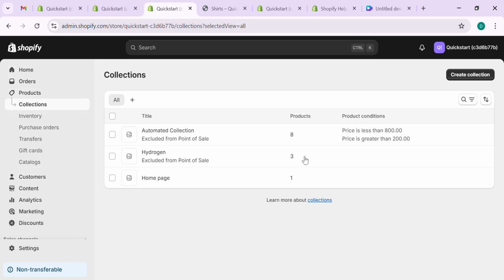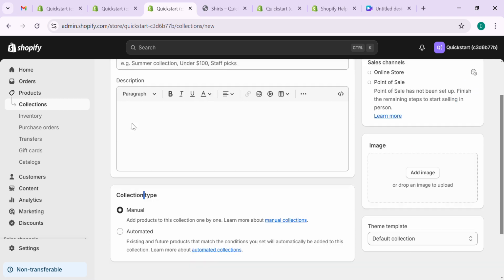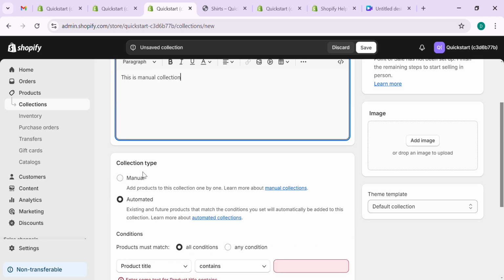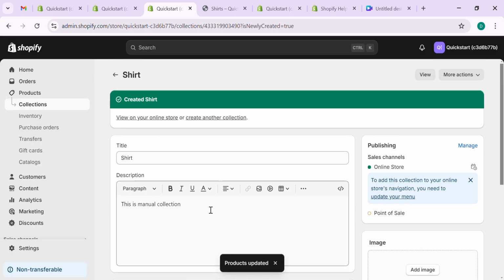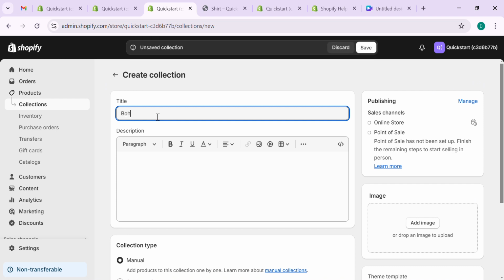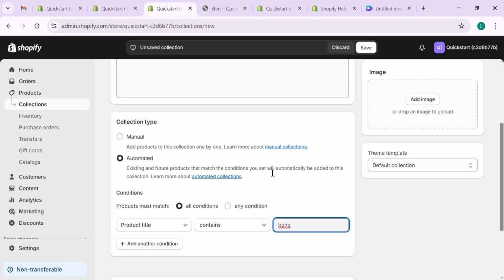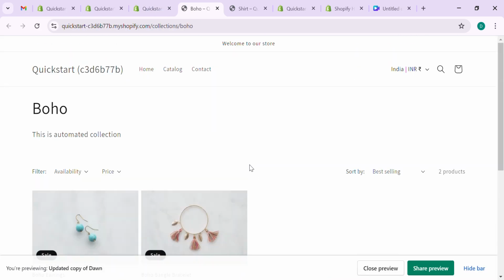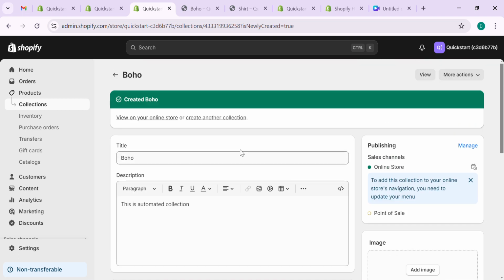Master Shopify Collections: Step-by-Step Guide to Organize Your Store Like a Pro!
Want to boost your Shopify store's efficiency and sales? Learn how to create and manage collections in Shopify with this comprehensive, easy-to-follow guide. Perfect for beginners and seasoned store owners alike, this tutorial will help you organize your products effectively, improve customer experience, and increase conversions. Watch now and start optimizing your Shopify store today!